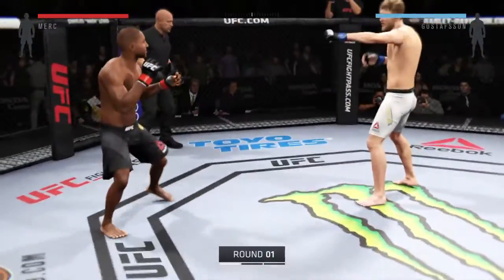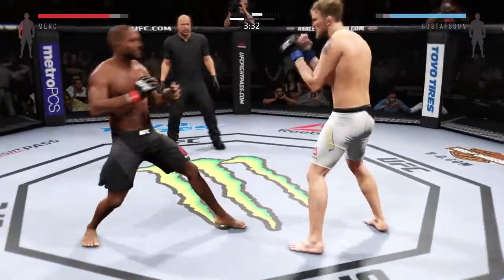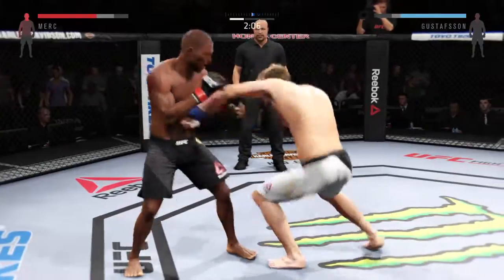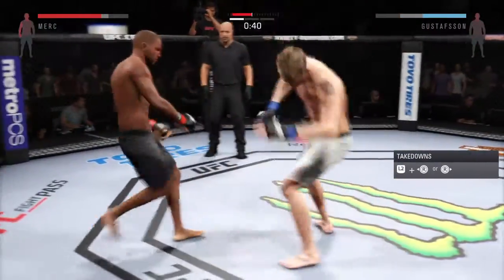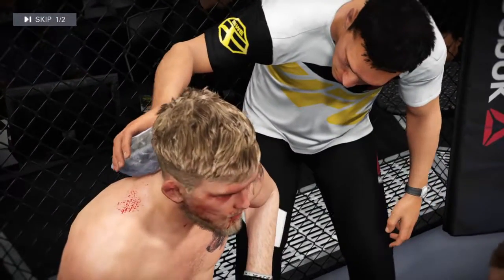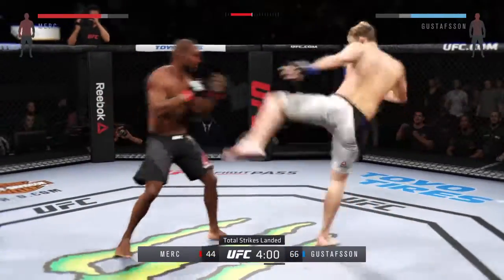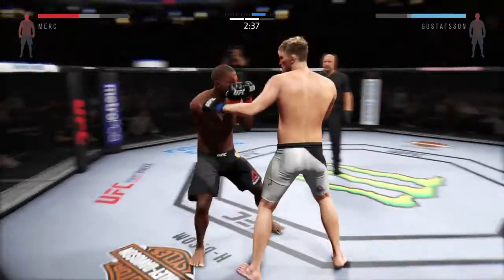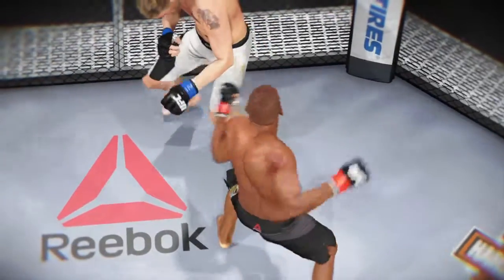EA SPORT'S UFC 2 merc vs gustafsson online fight